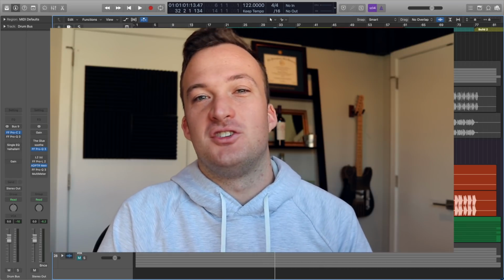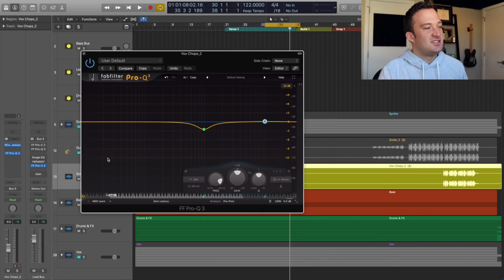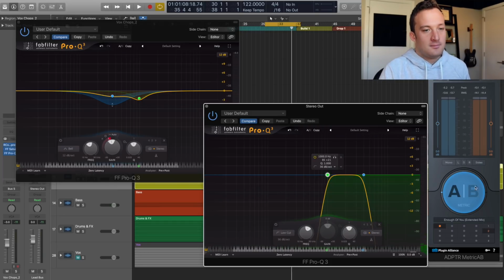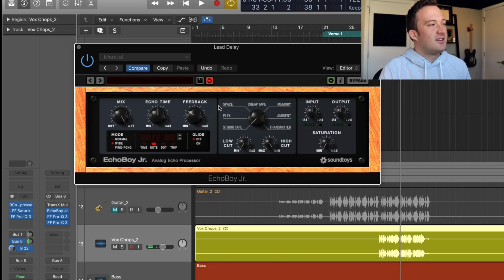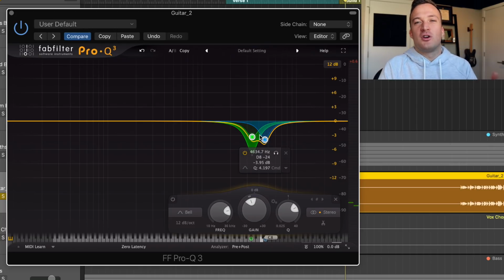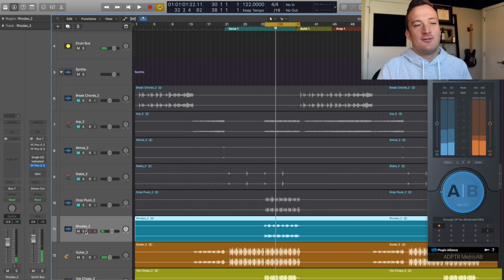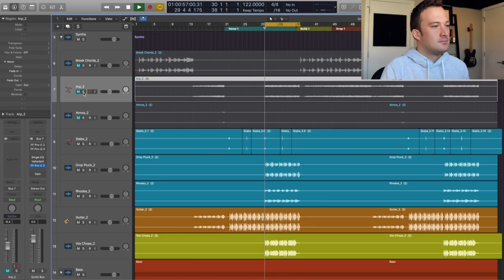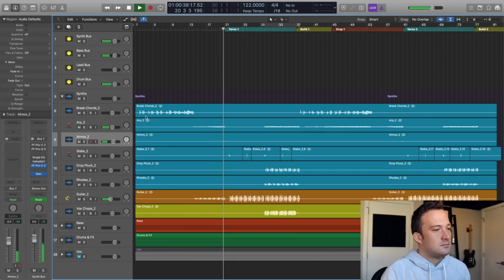How To Mix Synths & Instruments! (Mixing Masterclass Part 4/6)